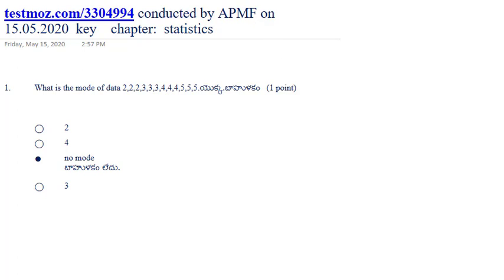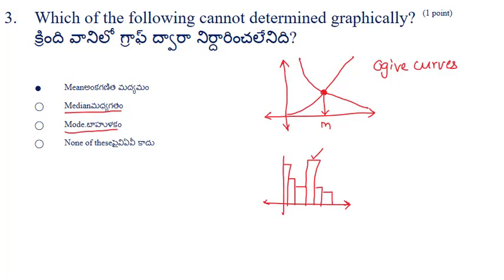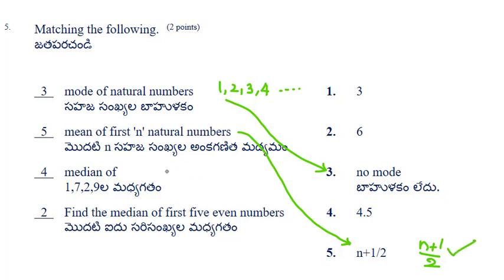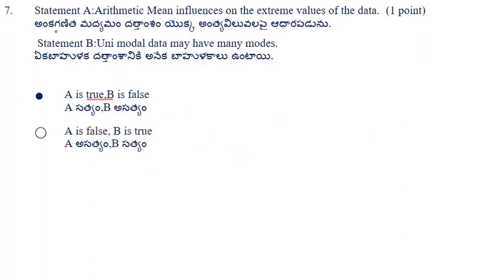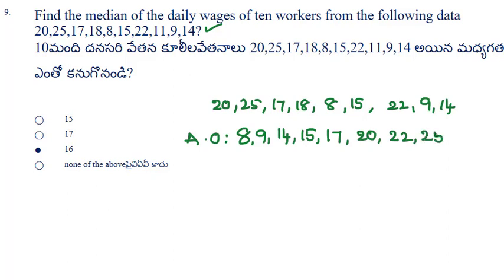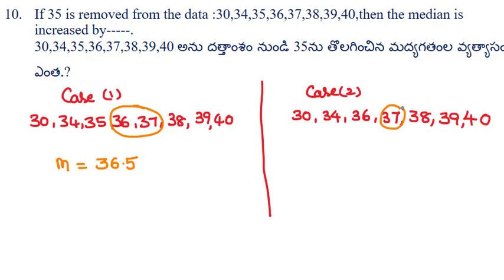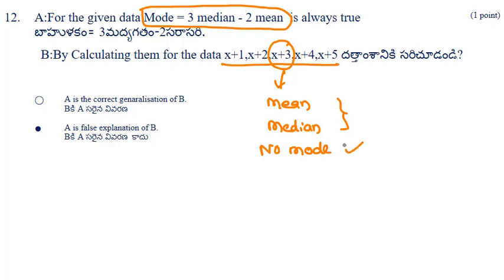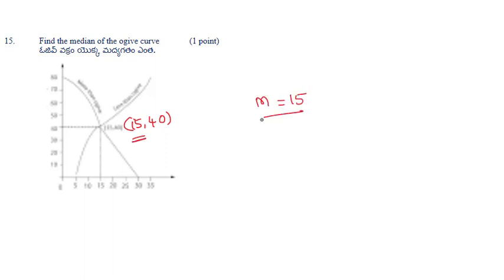Key for APMF online exam on 15/05/2020 - Statistics